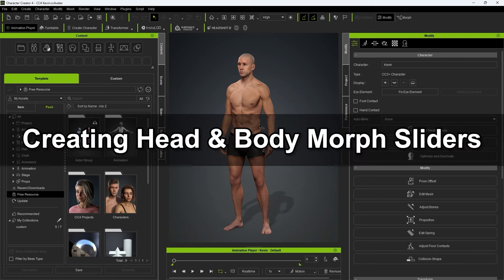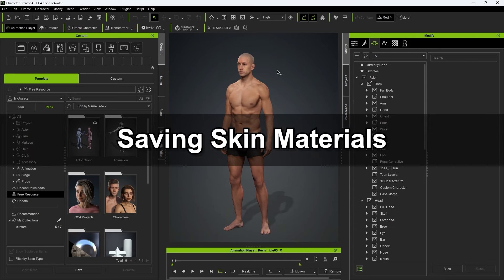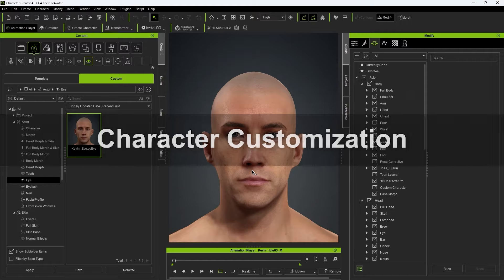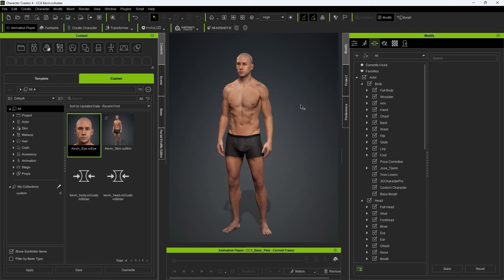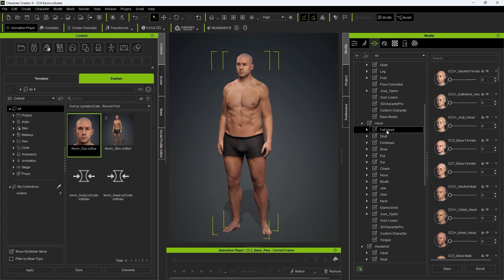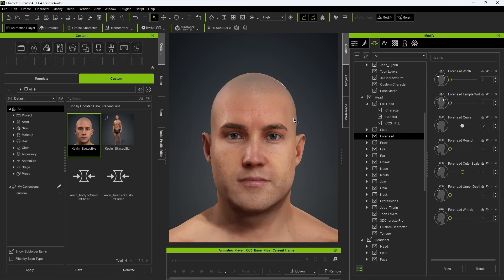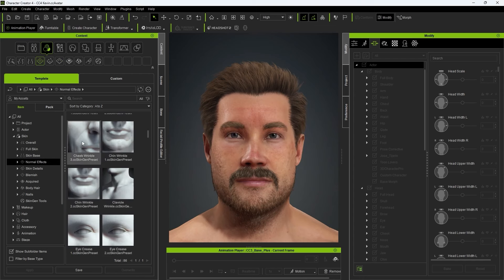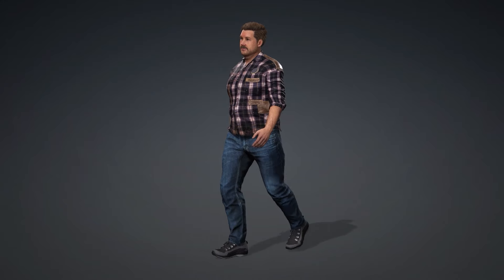Customizing Head & Body Morphs | 3D Scan Pipeline Tutorial Part 6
Now that you have all of the scanned data imported into Character Creator, it’s time to save it for re-use in future projects!  In this tutorial, you’ll learn how to create custom morph sliders, save your scanned skin material data, and finally how you can combine all of this with embedded content to generate a completely unique character.

00:00 Intro
00:25 Creating Head & Body Morph Sliders
00:59 Saving Skin Materials
01:35 Character Customization